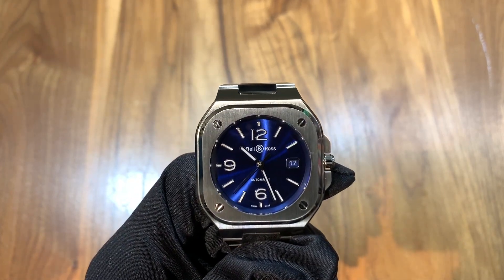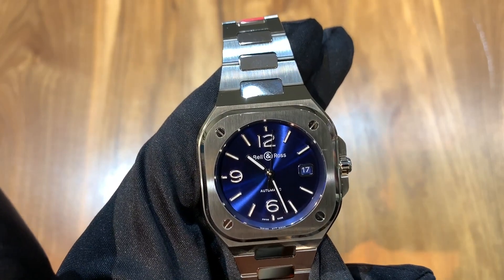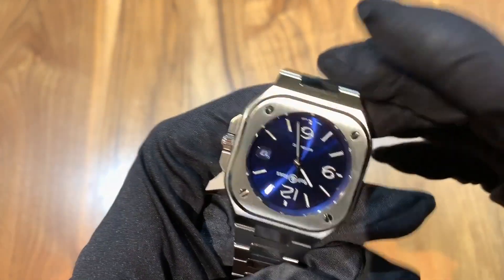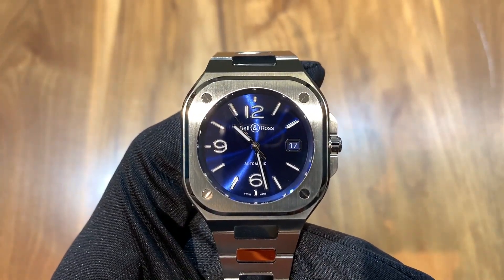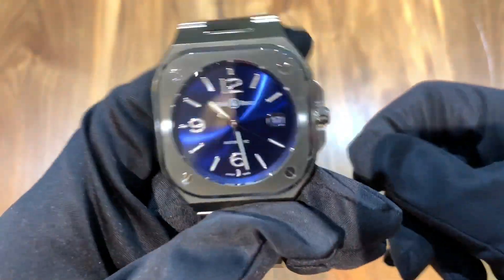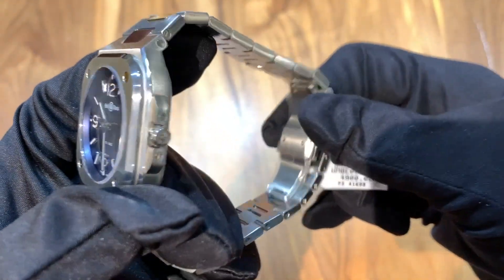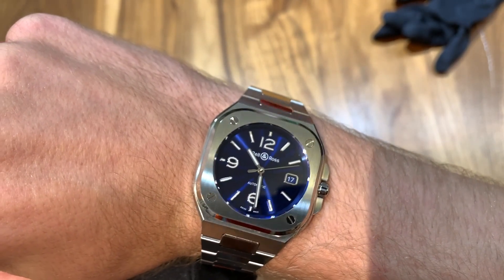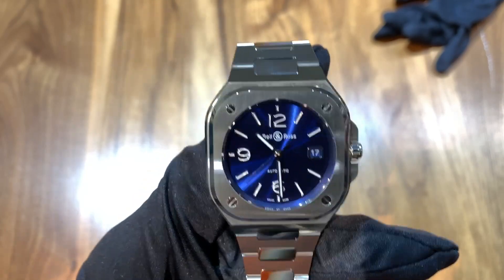IT'S A ROYAL OAK, IT'S A NAUTILUS, IT'S ... The Bell & Ross BR 05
This is a video review of the new Bell & Ross BR 05. The watch used in this video was provided by JB Hudson Jewelers of Minneapolis, Minnesota.
LINK TO OUR AMAZON STORE